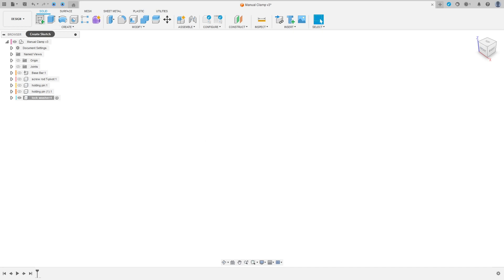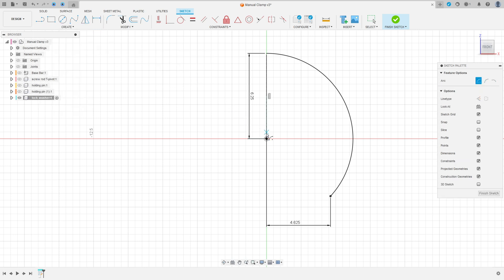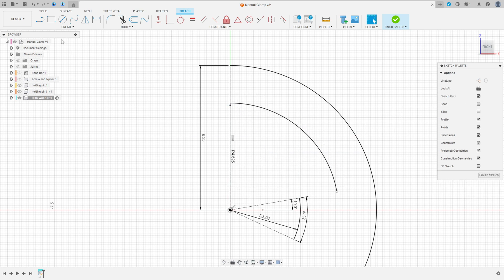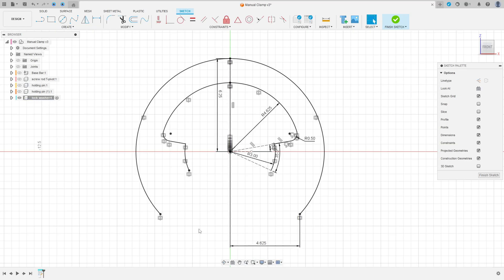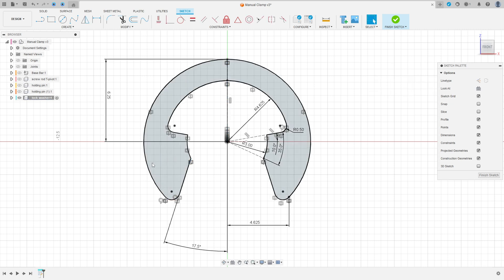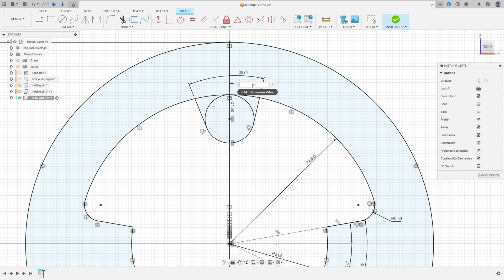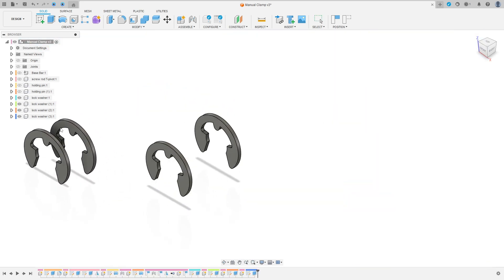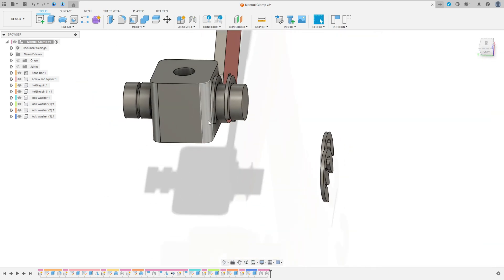Fusion 360 Tutorial Manual Clamp - Lock Washer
PayPal A manual clamp is a device used to hold or secure objects tightly together to prevent movement or separation during work processes like welding, cutting, or machining. They are operated by hand (manually) rather than automatically. There are several types of manual clamps depending on the application

 Common Types of Manual Clamps:
1. C-Clamp: Shaped like the letter "C", it's used for general holding tasks. The screw mechanism tightens the clamp.
2. Bar Clamp: Used to hold larger objects, with a sliding bar that adjusts the size.
3. Toggle Clamp: Offers quick clamping and release action through a lever mechanism.
4. Spring Clamp: A small clamp that uses spring pressure to hold objects together.
5. F-Clamp: Similar to the bar clamp but with a different shape, used for woodworking and metalworking.
6. Corner Clamp: Holds objects at a 90-degree angle, typically used for frames or cabinet making.

Key Features:
- Adjustable grip: Most manual clamps allow you to adjust the force applied to hold objects securely.
- Material: Typically made from steel or cast iron for durability and strength.
- Size and capacity: Varies depending on the type of clamp and its intended use, ranging from small clamps for delicate tasks to larger ones for heavy-duty applications.

Do you have a specific type of manual clamp in mind or an application you'd like to explore?